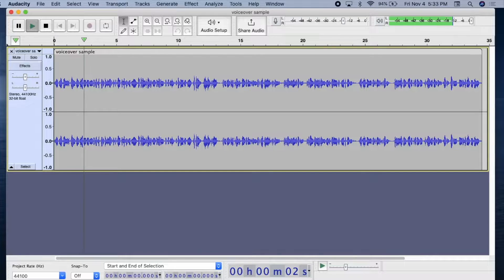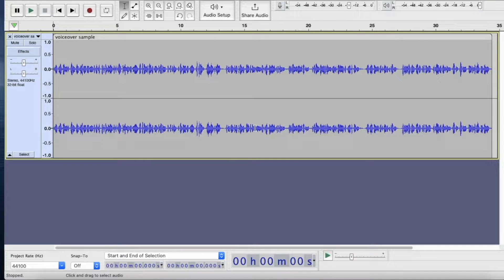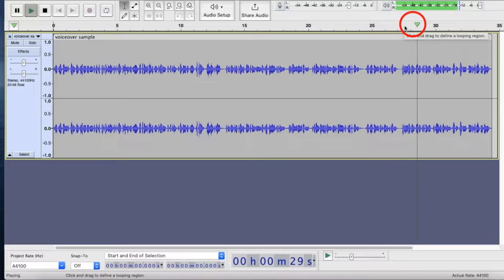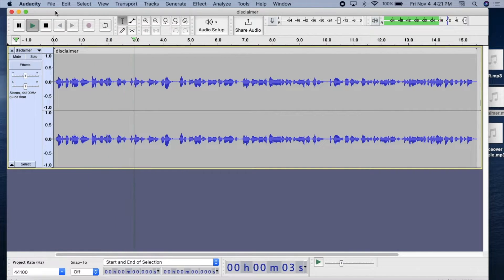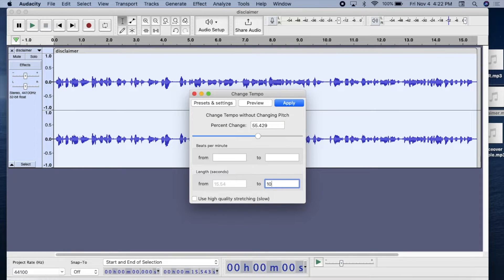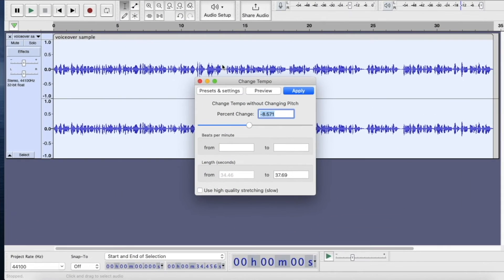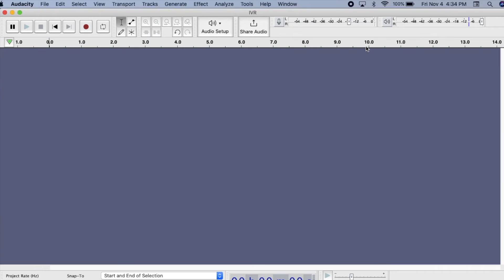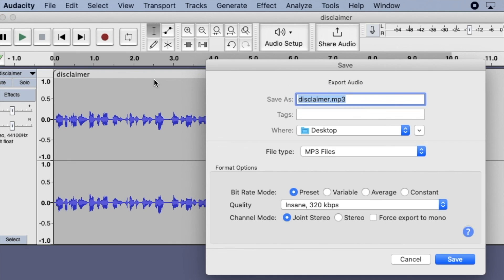Use Audacity to change tempo without altering pitch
Chip Wood shows that in Audacity, you can shorten or lengthen a song or voiceover without changing the pitch.